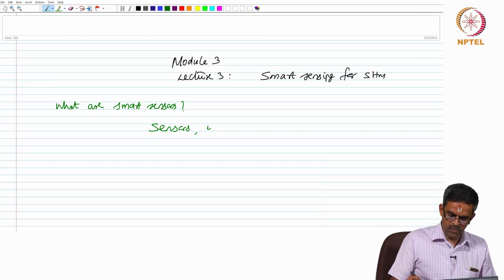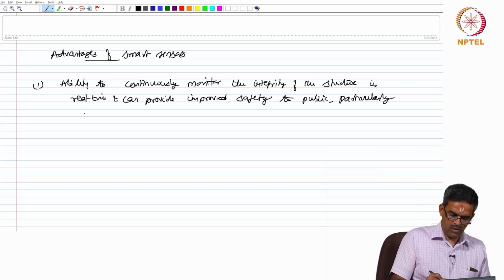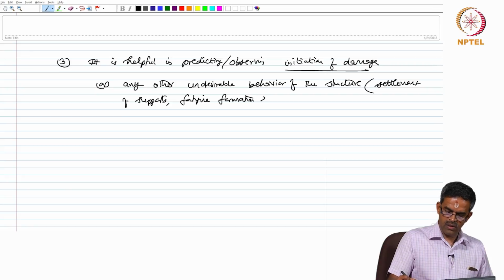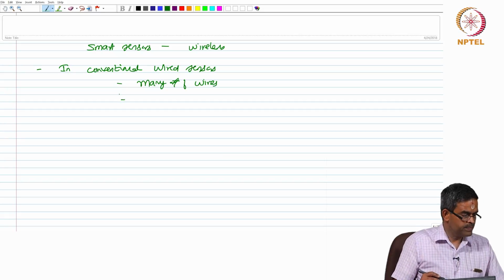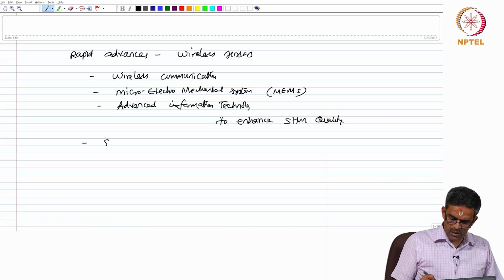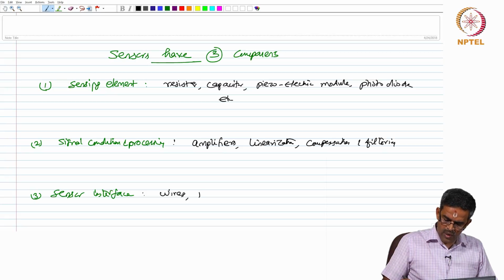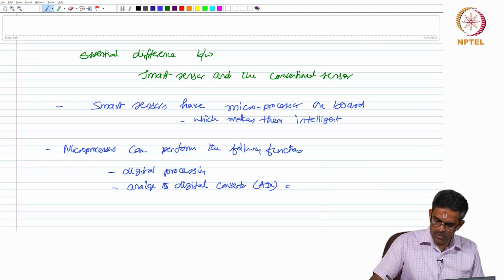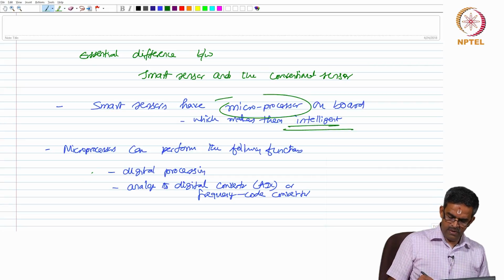Smart sensing for SHM-Part 1